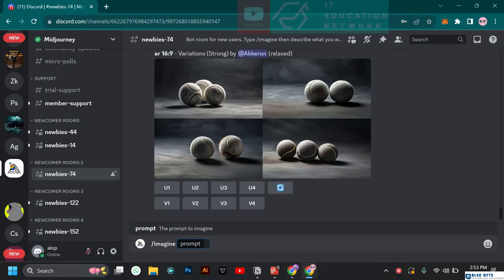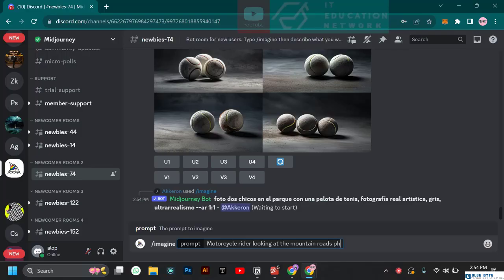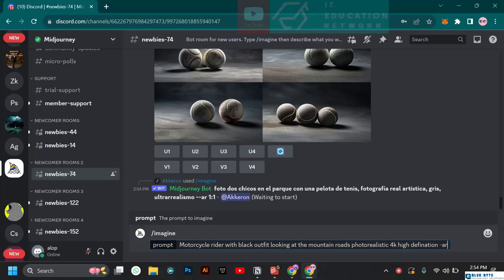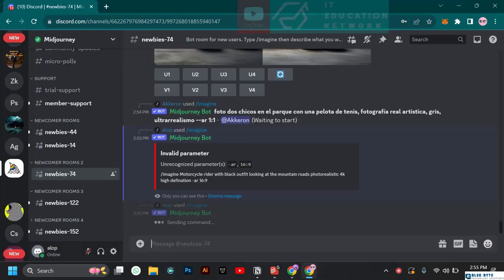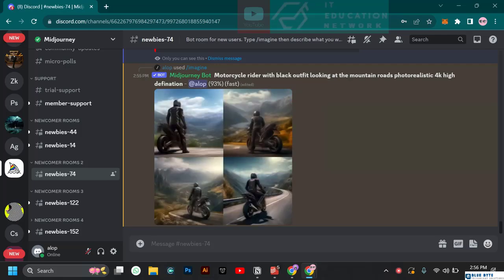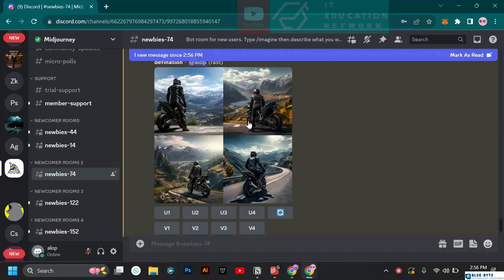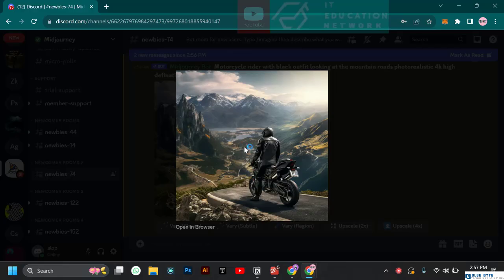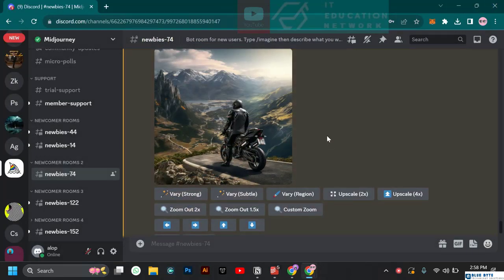ChatGPT, DALL-E, Midjourney Ai Tutorial: 36 - Basic Midjourney Prompting and Upscaling